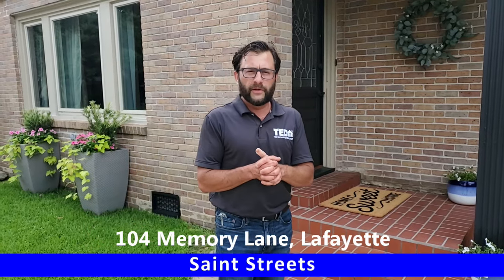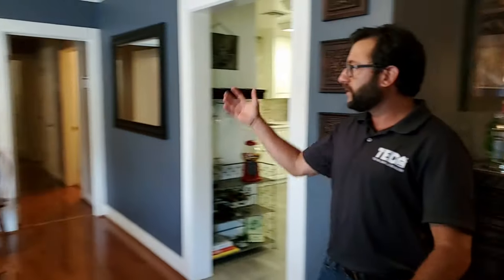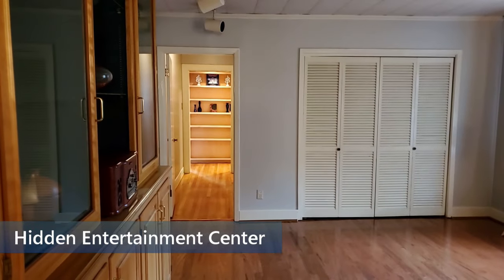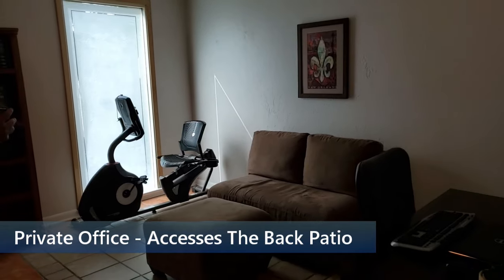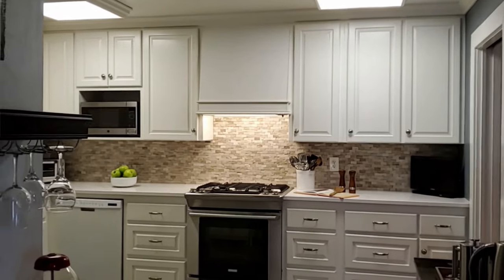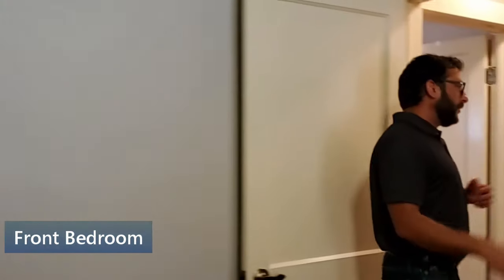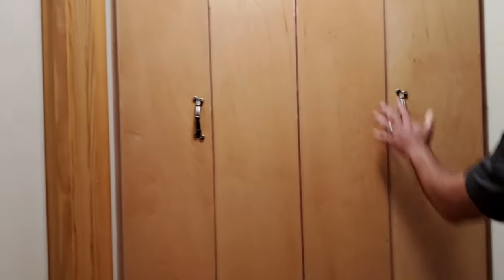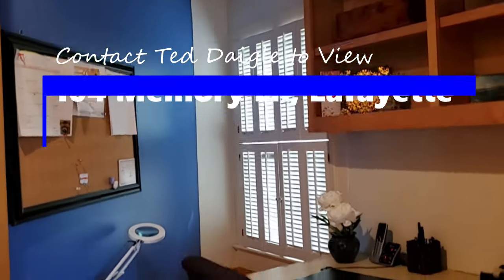104 Memory Ln Lafayette LA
Welcome home to 104 Memory Lane located in the heart of the Saint Street area and situated in Flood Zone X, which is not required to carry flood insurance. This home greets you from the curb with beautiful landscaping featuring Crape Myrtles and extra parking for guests; including a single car garage. The oversized fenced-in backyard will surely impress all your company: with a covered deck including ceiling fan and separate grilling area, a raised garden bed, and workshop. Walkthrough the front door into the formal dining area, which opens to a spacious sitting area containing beautiful wood floors and huge windows allowing an abundance of natural light to bounce off the soothing gray palette. The kitchen is complete with a white palette including quartz countertops, a mosaic tile backsplash, and a gas stainless steel oven/cooktop. The living room encompasses beautiful summer oak built-in cabinetry and track lighting. You will be able to decompress in your luxurious master suite displaying tray ceilings, multiple built-ins for storage, backyard views, and staging your successes. It doesn't stop there... the master suite has access to the backyard/deck, a closet office, and the master bath that is a design show-stopper! You will love the additional room on the right wing of the home, which has patio access, can be used as an office, exercise area and or the kids space. Its another unique part of the home that is quiet and relaxing.

10 Point Home Selling Marketing Plan